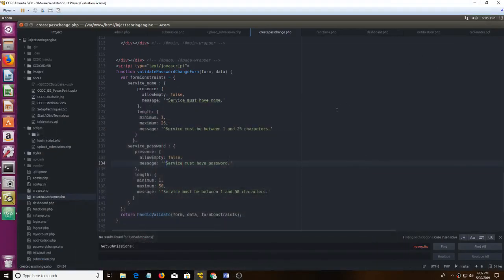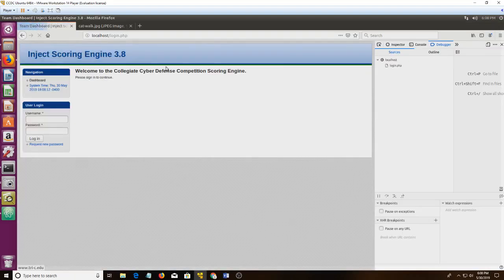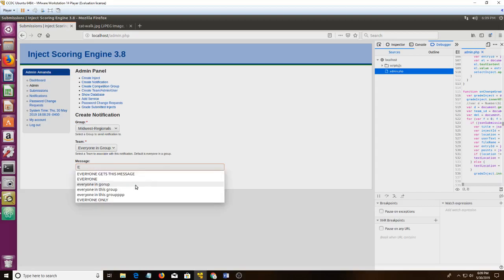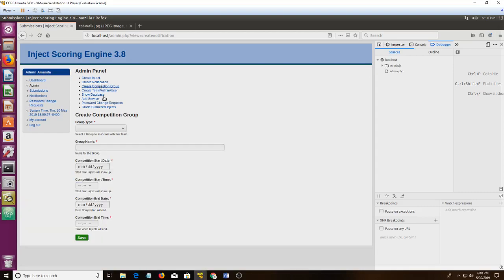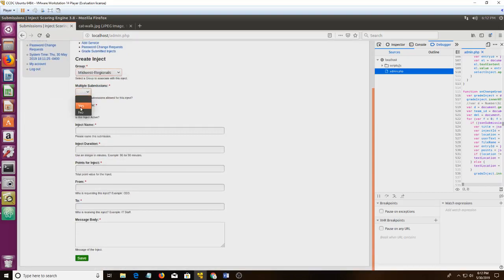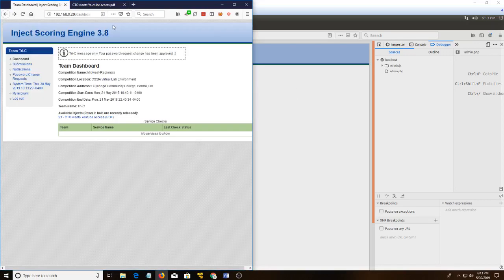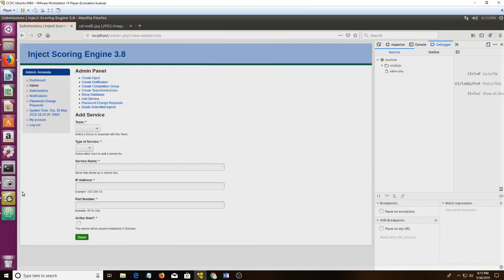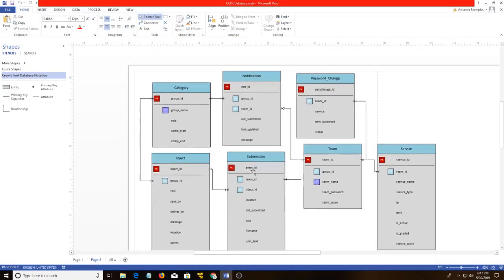CCDC ISE Manager Website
This is for Thursday promo! I might redo this AGAIN because of birds in background. I got a new Blue Yeti mic. More details to come. Check in on Saturday for a project drop.